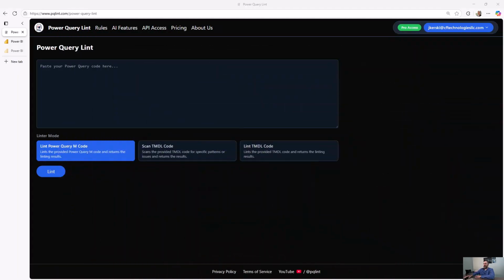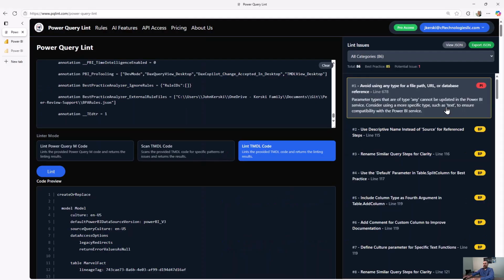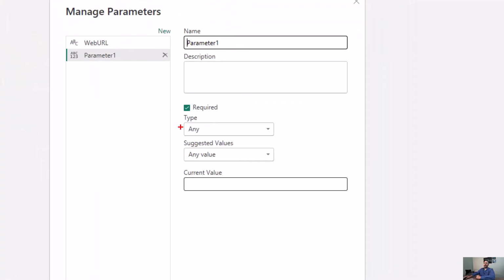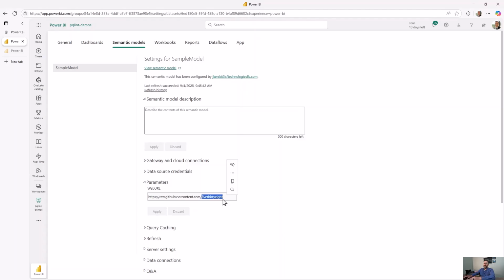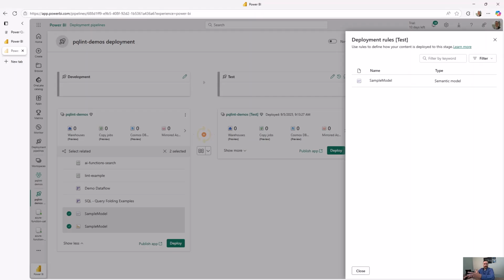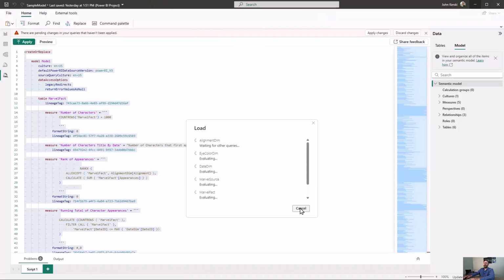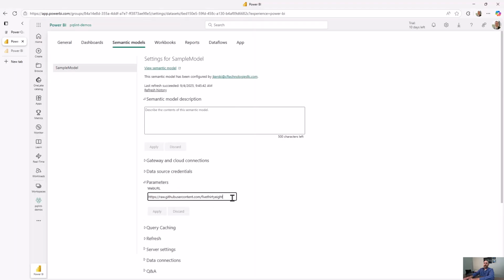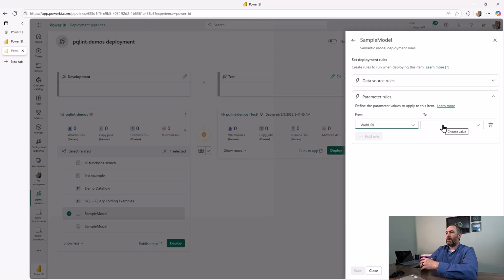Potential Issue: Parameter with Type Any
In this video, I walk through a potential issue with your semantic models when your parameter is set to type 'Any'.